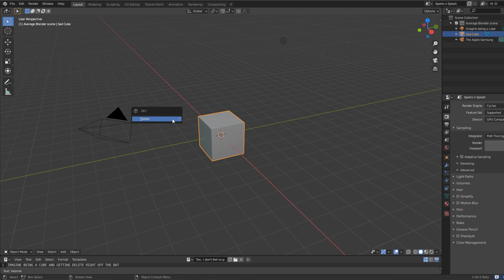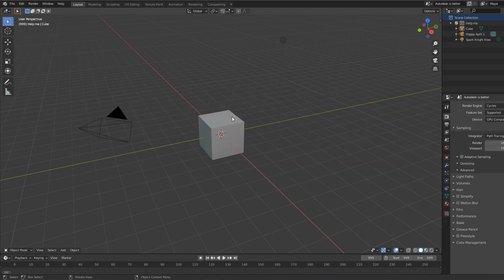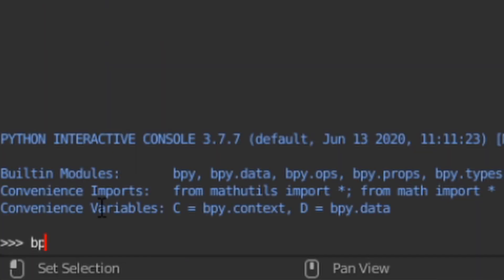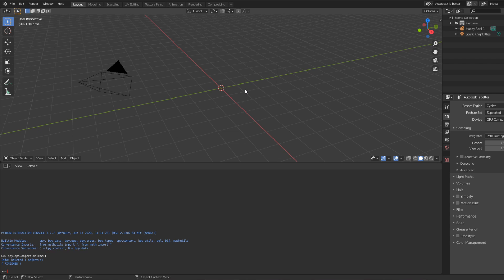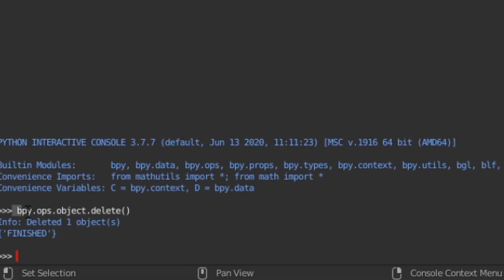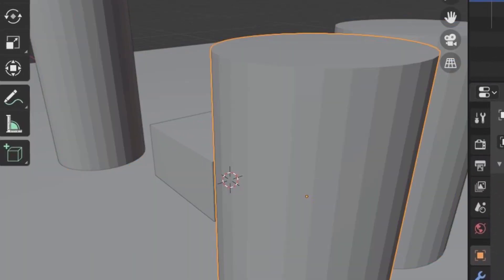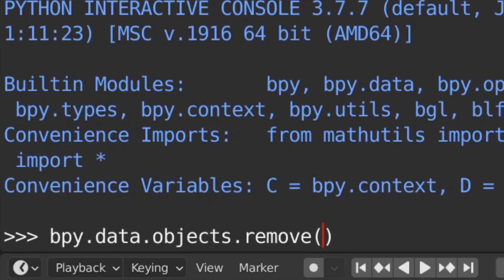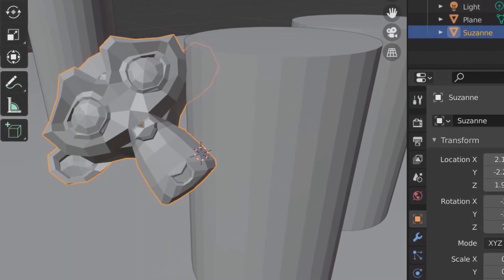2 Ways to Delete the Default Cube without "X" and "Delete" in Blender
THE TUTORIAL THAT WILL SAVE YOU MINUTES AND SECONDS THAN HAVING TO PRESS "X" AND "DELETE"

WORKS IN BLENDER VERSIONS 2.80, 2.90, 3.00, and 9.01 ONLY

Oh happy April 1 by the way :D

Secret Message: This tutorial came out months ago when fooling around with Blender on Discord.  Lol